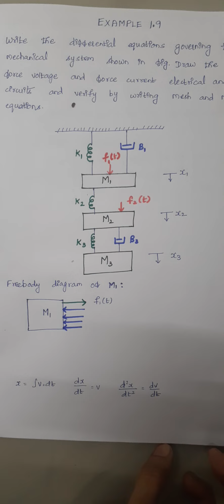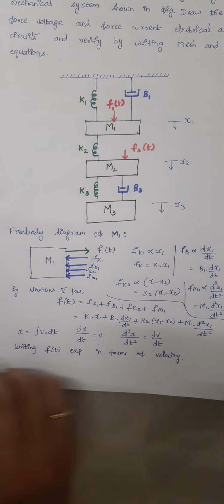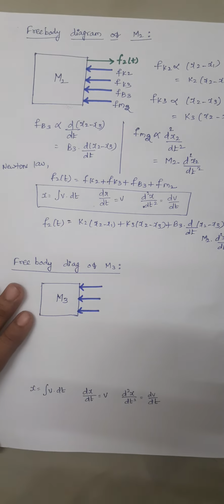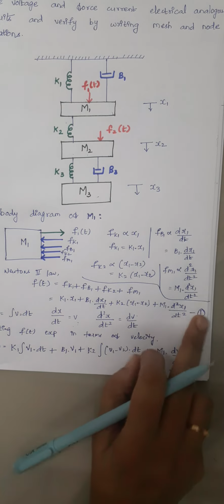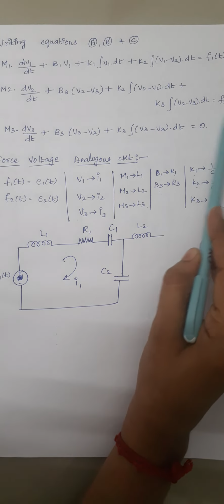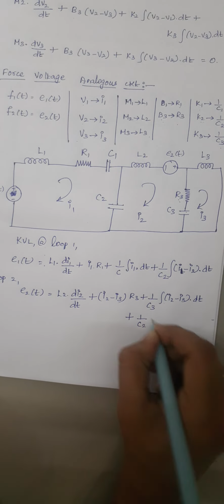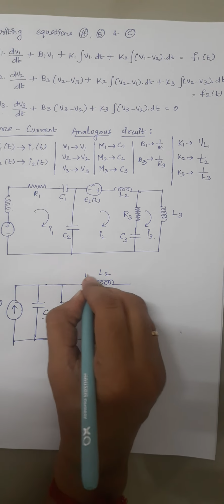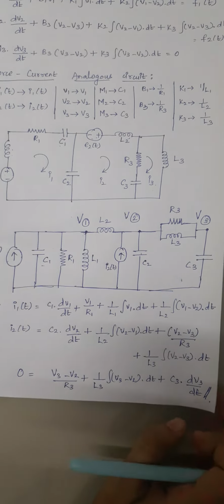Example 1.9 in CONTROL SYSTEMS. Finding Force Voltage and Force Current Analogy